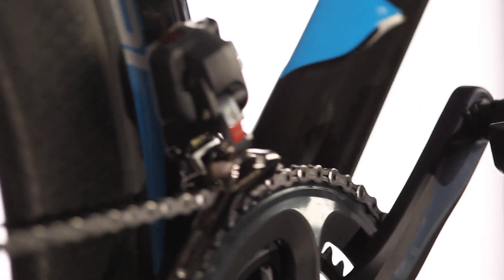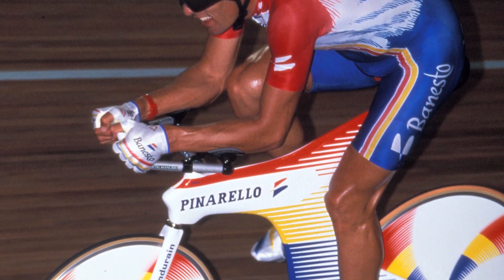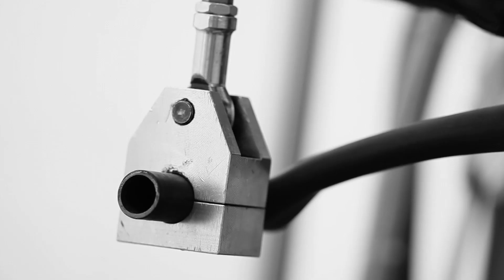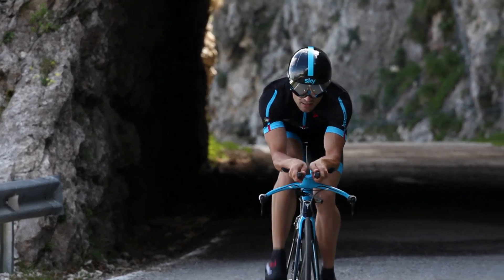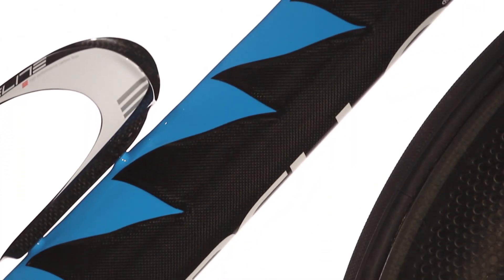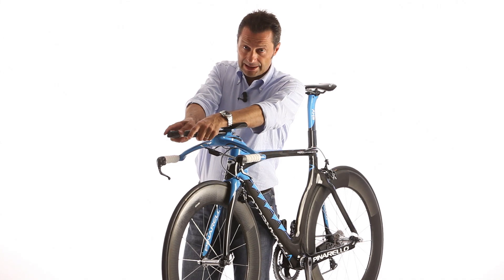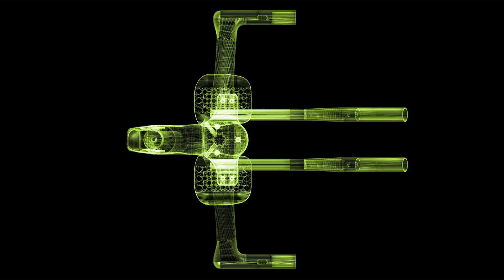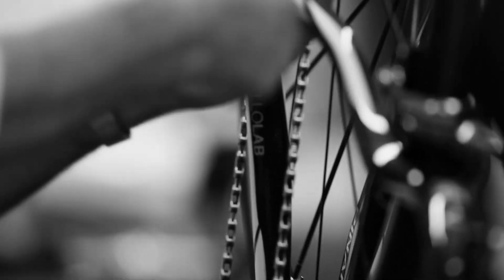2012 Pinarello GRAAL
The Pinarello GRAAL is the ultimate in technology and performance in professional cycling and is available now. The invaluable experience with the Dogma, Team Sky, Pinarello Lab construction techniques SOE system, and previous Pinarello time-trial bikes and numerous wins all contributed to the evolution of the GRAAL.

Available in two versions: mechanical or electronic shifting systems.